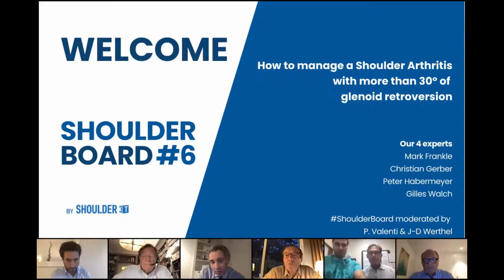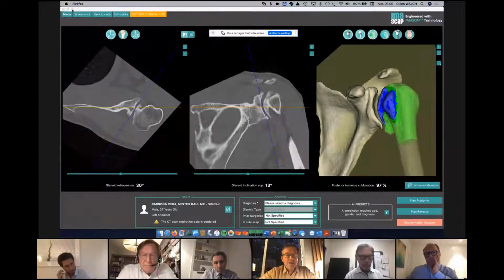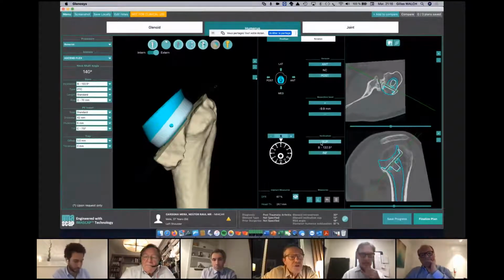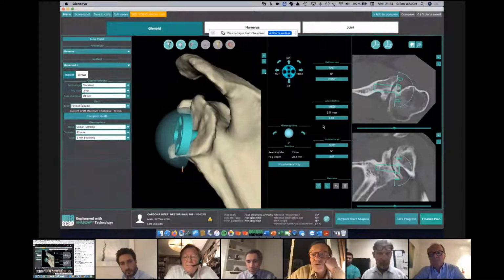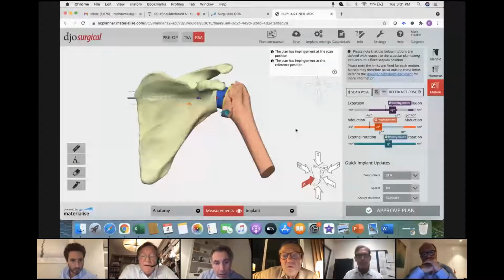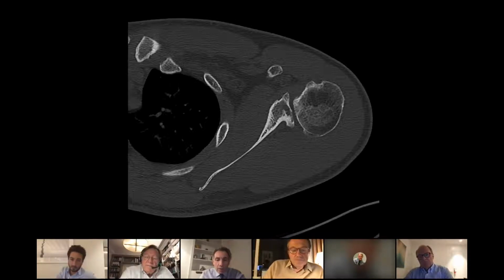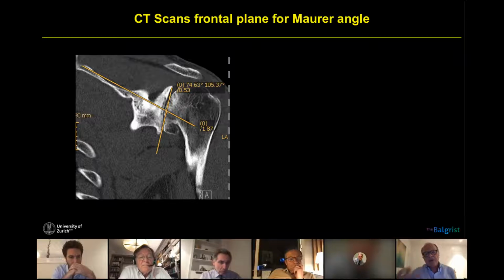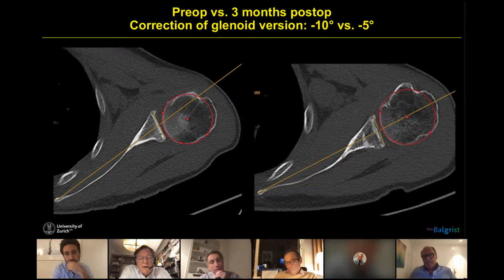ShoulderBoard 6 How to manage a shoulder arthritis with more than 30 of glenoid retroversion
Choosing the right Indication after the right Diagnosis is top of mind for Shoulder Orthopedic Surgeons. Clinical use case based on discussions with the best experts globally is for sure a proven way to enhance accuracy and performance. As Shoulder3T’s mission is to drive excellence in Shoulder Surgery everywhere, we’re delighted to introduce a new modality and format : ShoulderBoard.
ShoulderBoard : a unique opportunity to learn from renowned experts from across the globe discussing patient use cases

For this 6th session, let's focus on "How to manage a shoulder arthritis with more than 30° of glenoid retroversion".

Join us and meet our 4 experts :
Mark Frankle (USA)
Christian Gerber (Switzerland)
Peter Habermeyer (Germany)
Gilles Walch (France)

ShoulderBoard's Moderators

Philippe Valenti (France)
Jean-David Werthel (France)